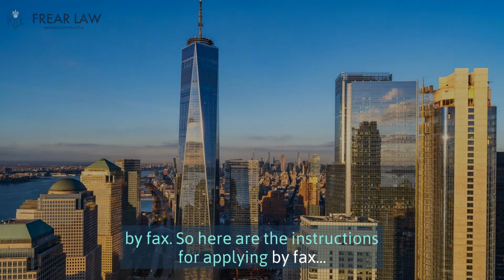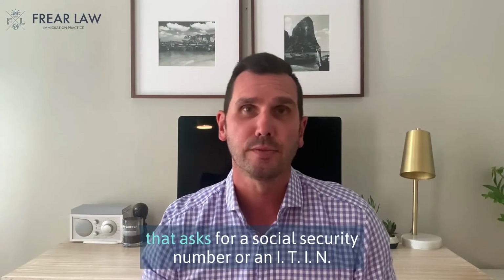How To Obtain An EIN For The E-2 Visa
This video discusses how foreign nationals can obtain an EIN for the E-2 Visa.

PLEASE NOTE: This video is not intended as legal advice. Consult a lawyer.